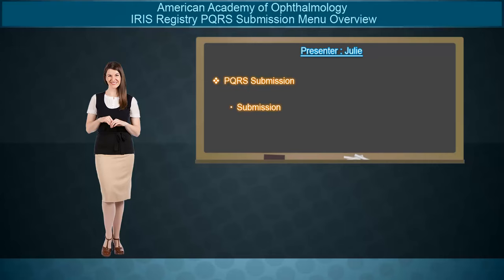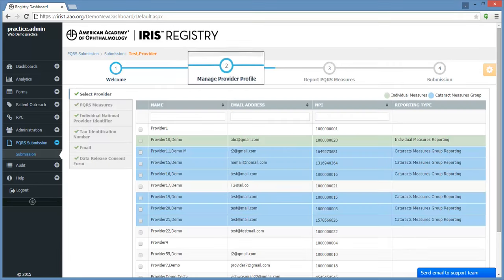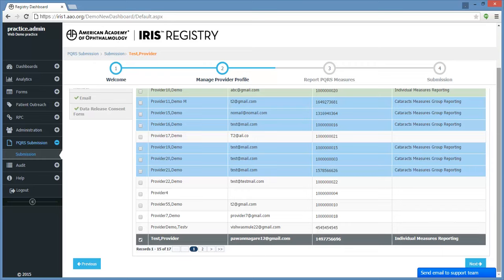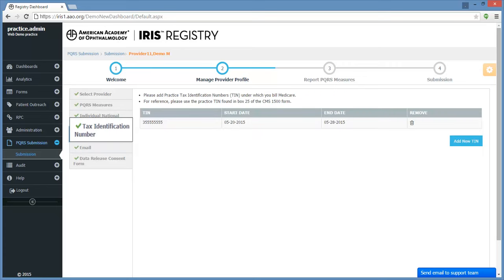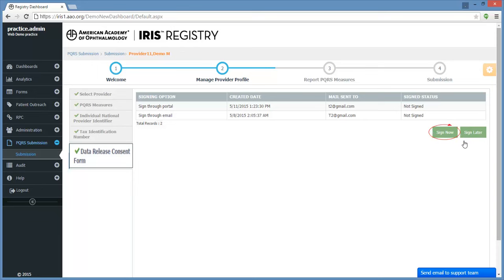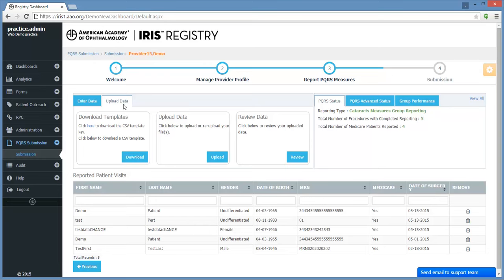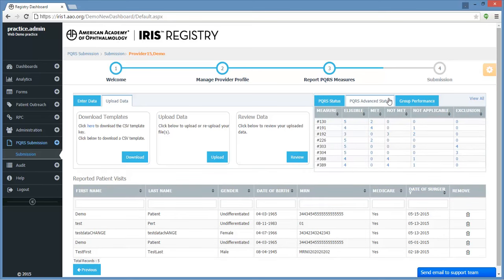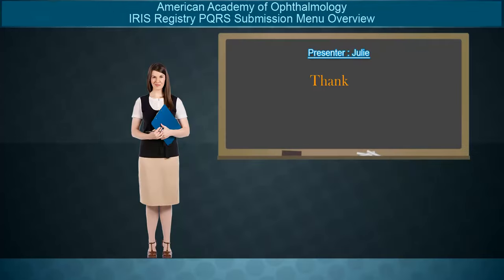IRIS Registry PQRS Overview